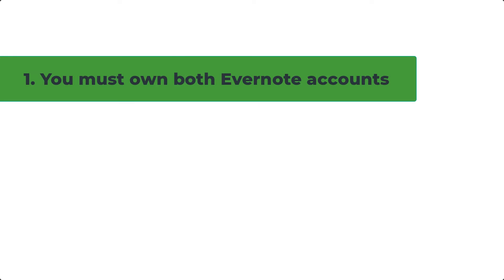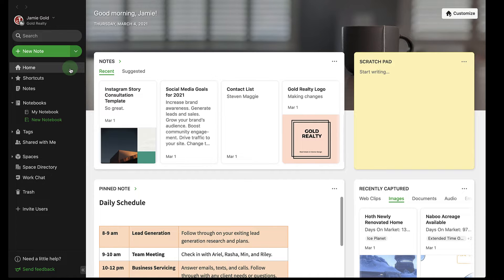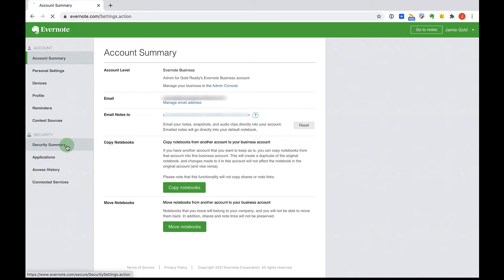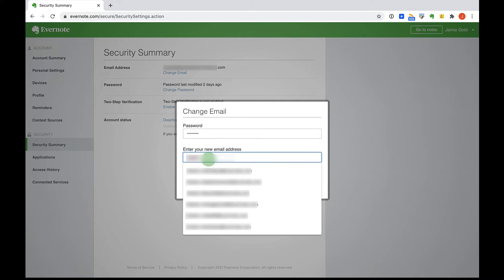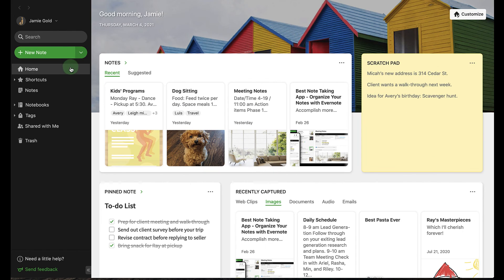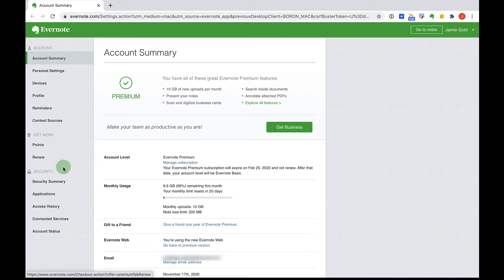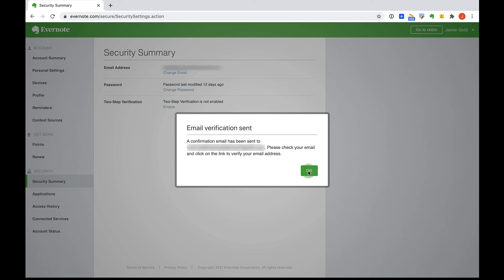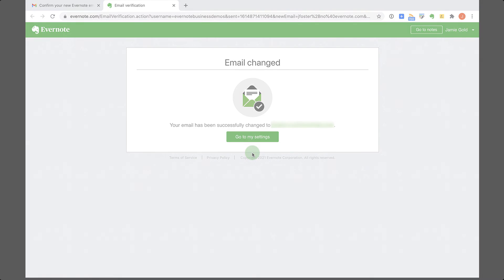Swapping Email Addresses on Multiple Evernote Accounts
If you have two Evernote accounts and want to swap the emails tied to those accounts, you can do this yourself if you meet the following conditions:

1. You own both Evernote accounts (your primary and secondary account)